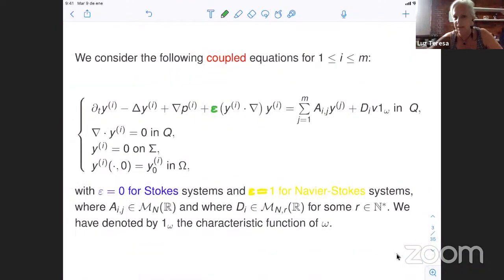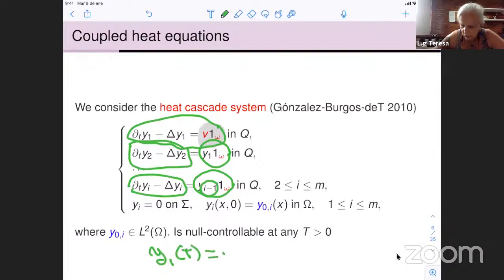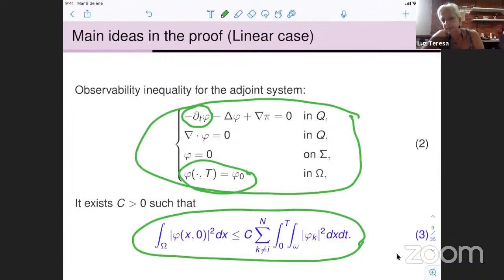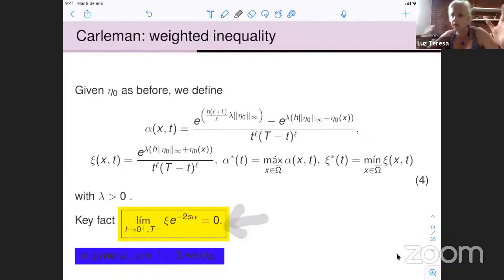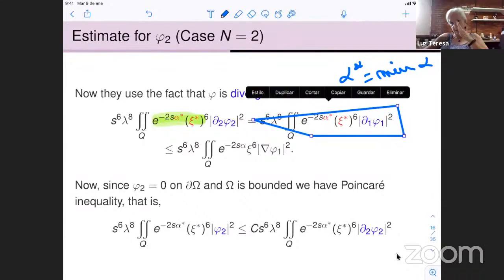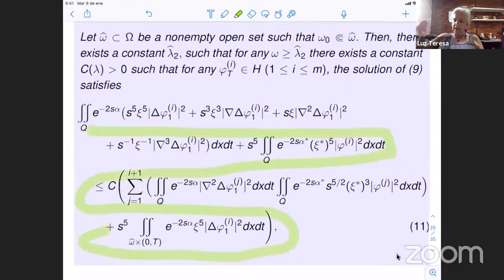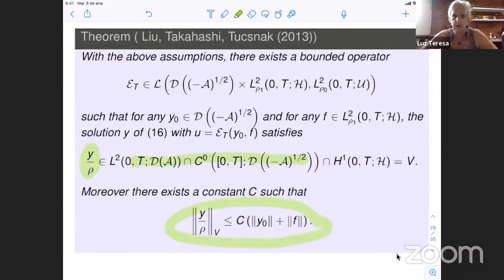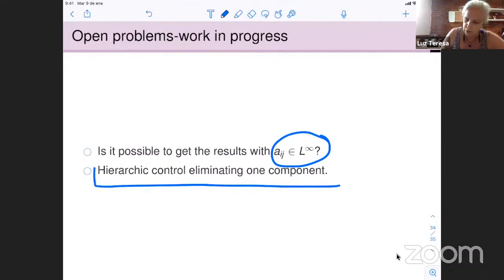33º CBM - Controllability of Coupled Stokes and Navier-Stokes equations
Equações Diferenciais Parciais e Aplicações
Nome: Luz de Teresa (UNAM & UFPB)
Título: Controllability of Coupled Stokes and Navier-Stokes equations